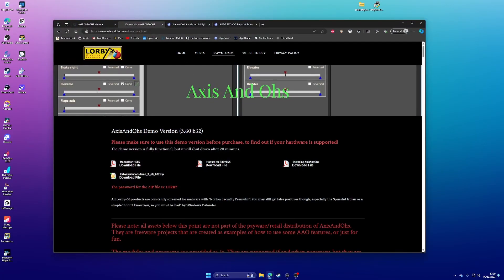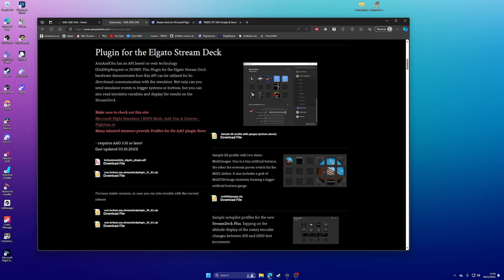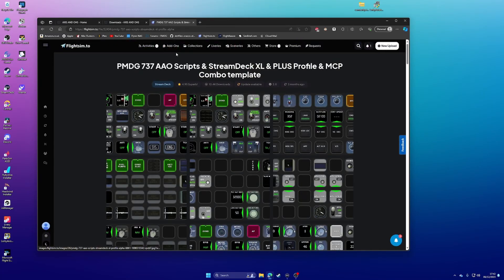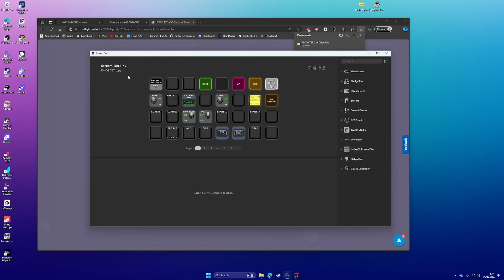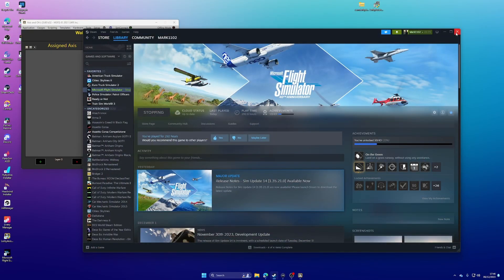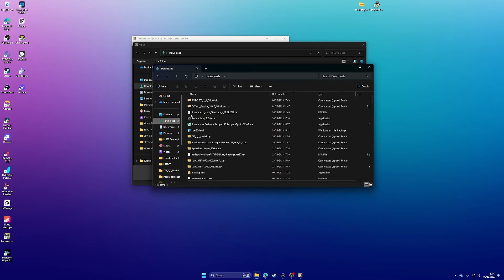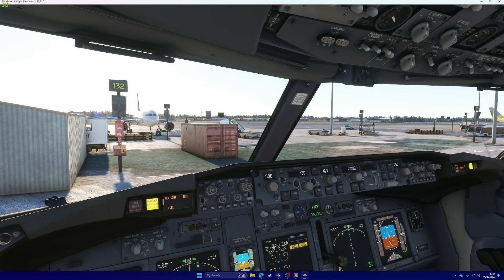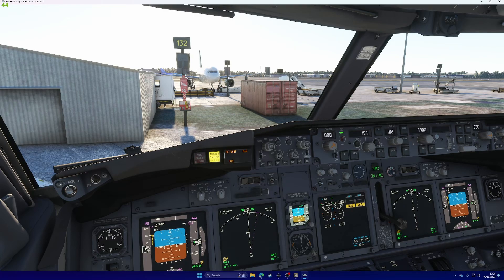MSFS | How to use your Stream Deck to control Autopilot and much more!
In this video I guide you through how to setup the requires software to use your Stream Deck with MSFS